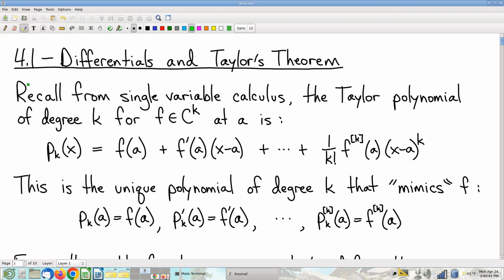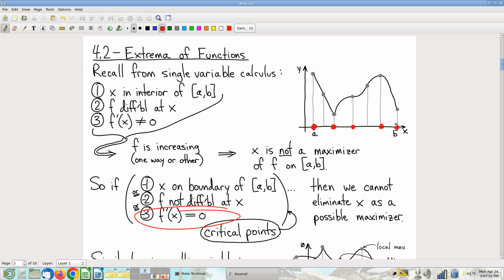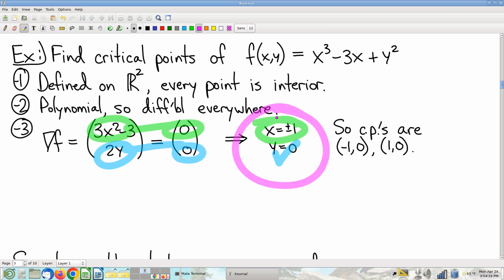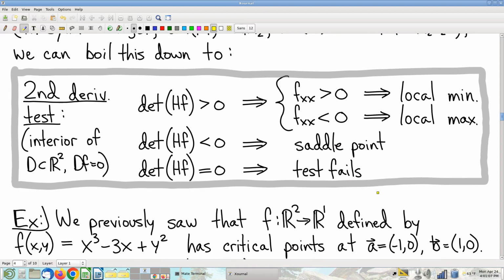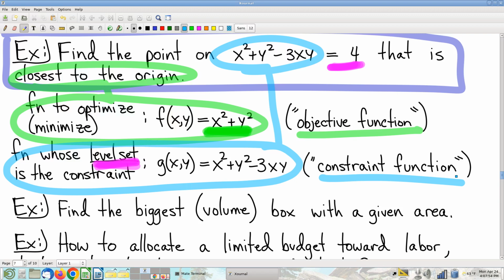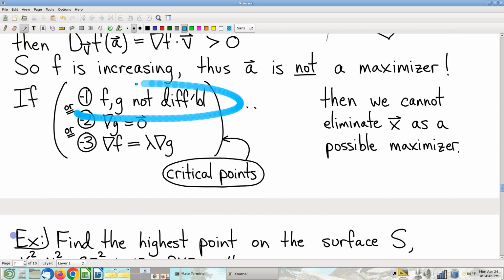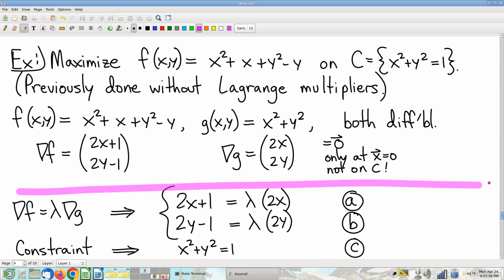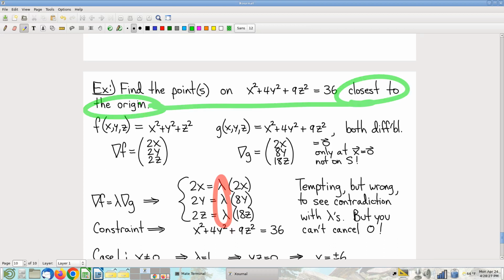Math 219-03, 2023-04-24